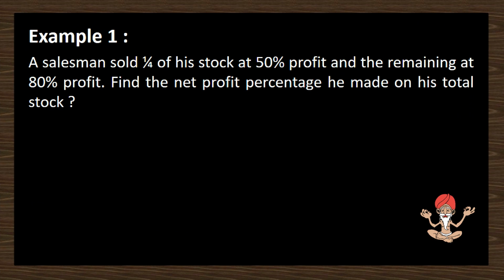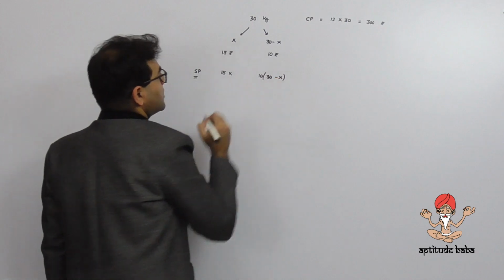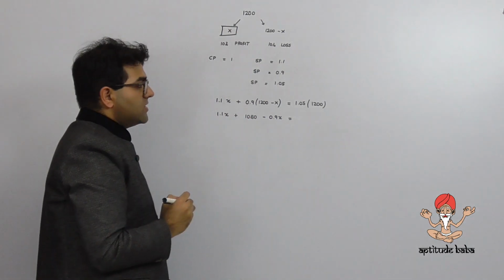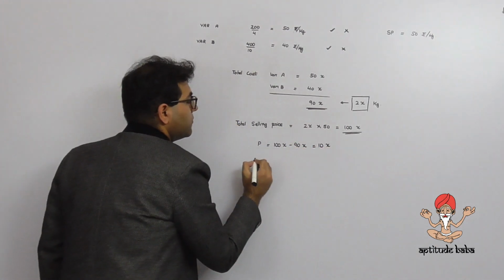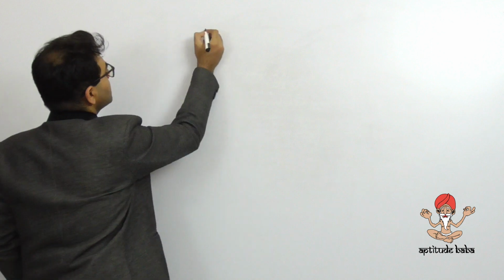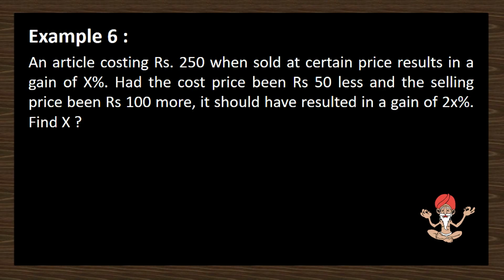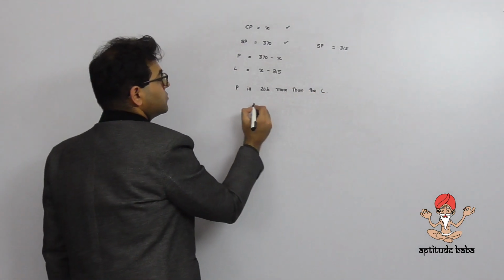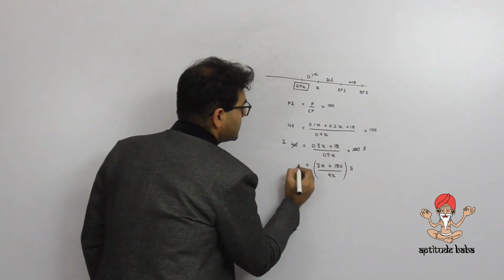PLD Lecture 1 Part 2